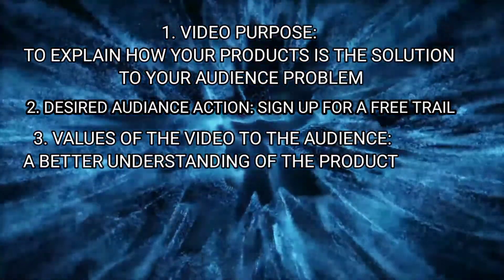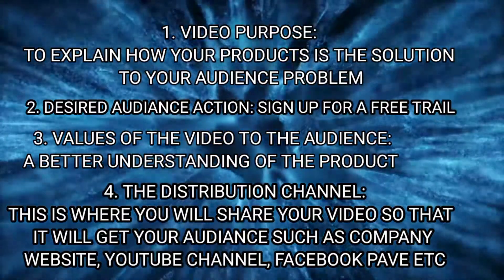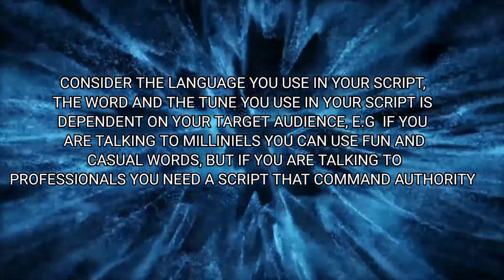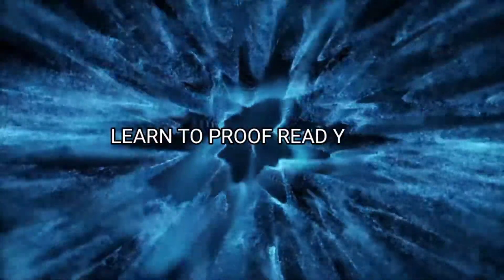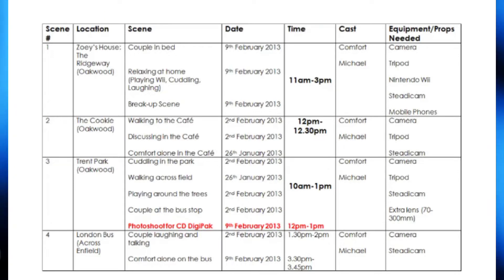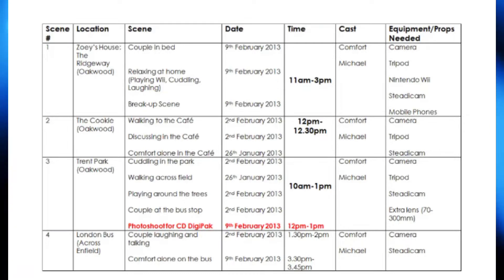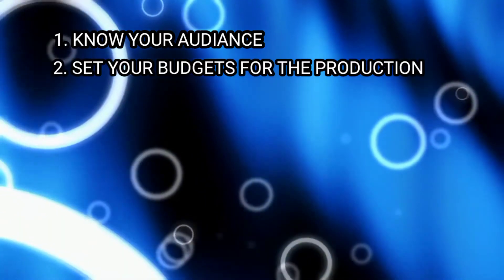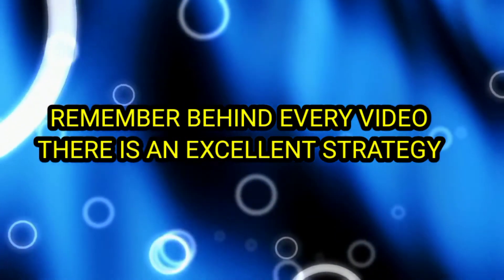DO THIS BEFORE YOU START YOUR VIDEO CREATION PROCESS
Before you create any video, there are some video creation process that you need to follow in order to get a top notch video that will convert and gain online visibility. in the video I will teaching you guys on the things to do before starting that video creation process. @videocreationprocess,  Continue to end of this video, because I will be Sharing tips how to make your video rank high on Google and YouTube.

If you want to continue seeing content like this, I advise you subscribe to this channel and turn on the notification button so that you will be duly notified whenever I post the content like this. don't forget to like, comment and tell us the next video you us to post for you. Do well to tell us how this channel has been benefiting your business or personal life.

KEEP WATCHING, GOD BLESS YOU